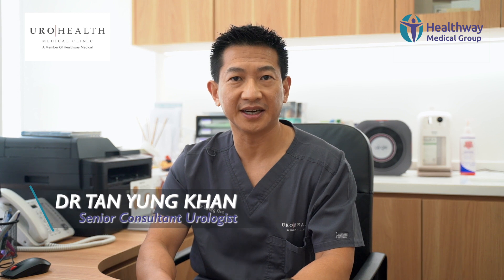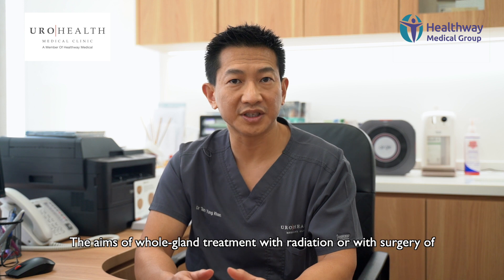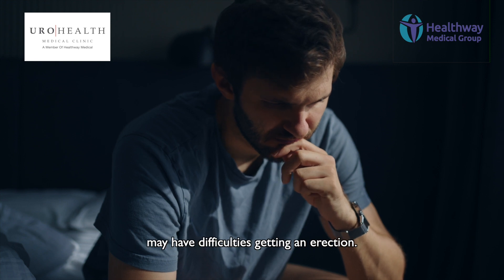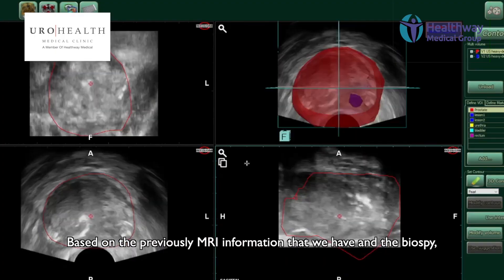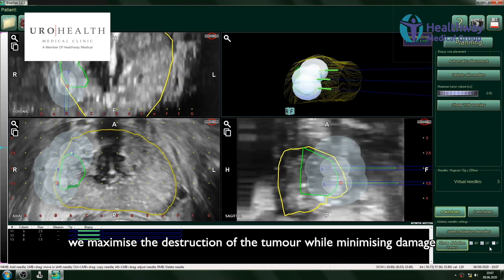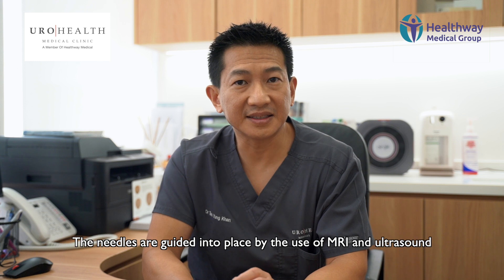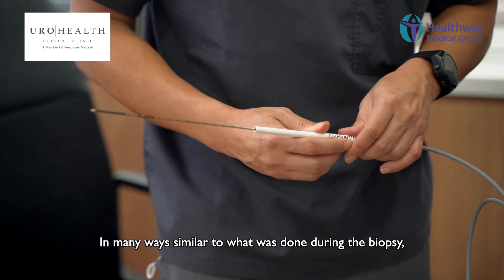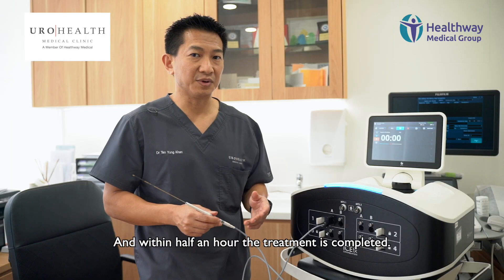Cryotherapy for prostate cancer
Chilling with Change: Cryotherapy for Prostate Cancer ❄️
In our fourth Prostate Cancer Awareness Month video, Dr. Tan Yung Khan, Senior Consultant Urologist at UROHEALTH MEDICAL CLINIC (a member of Healthway Medical) reveals how Cryotherapy is transforming the way we approach prostate cancer treatment.